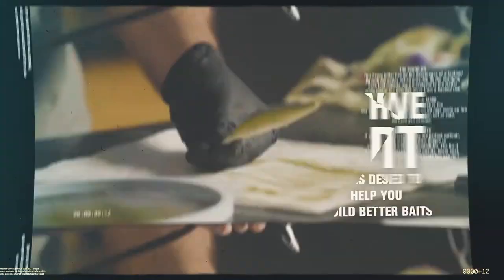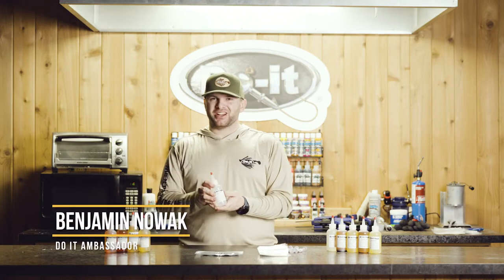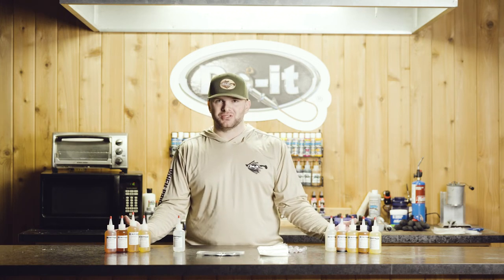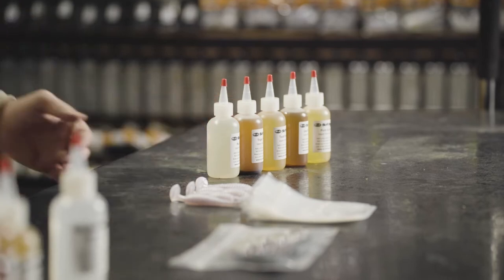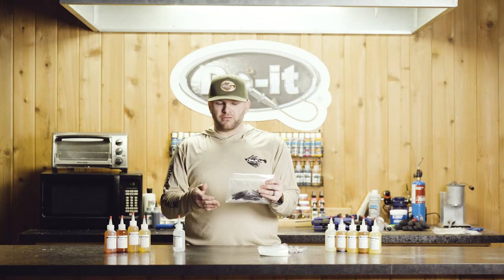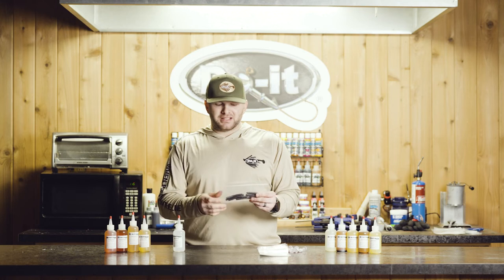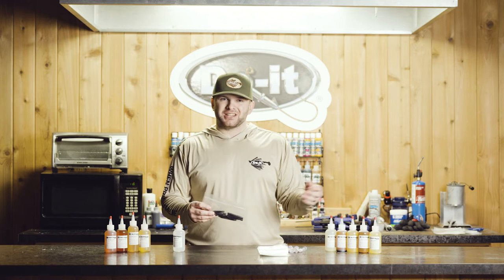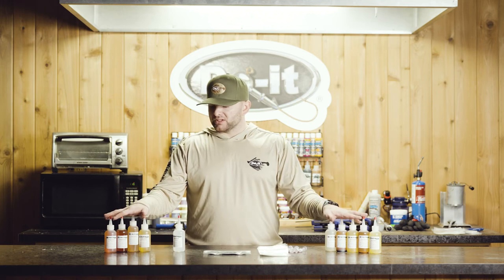Adding Scents to Your Baits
In this How We Do-it Video, Benjamin Nowak takes you through the process of adding scents to your custom soft plastic baits.